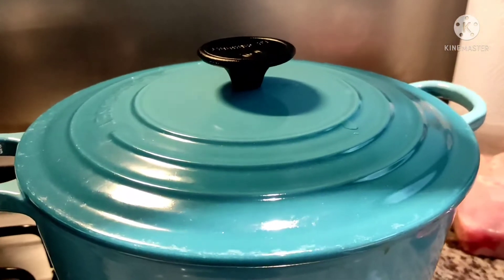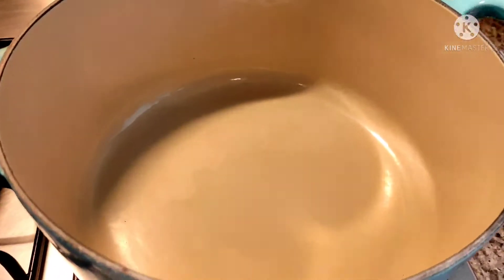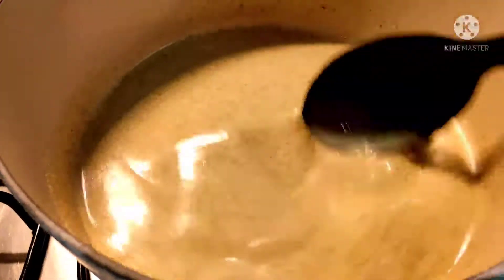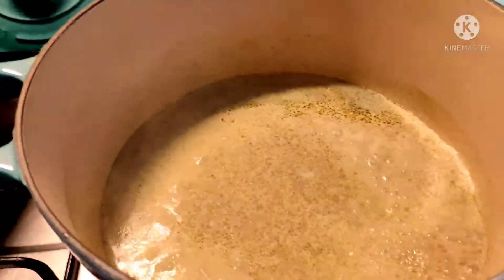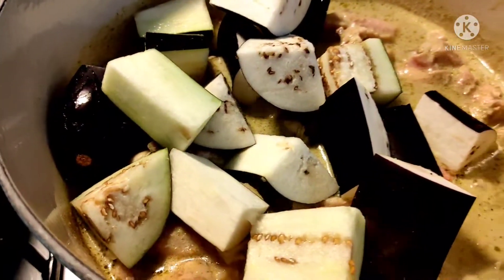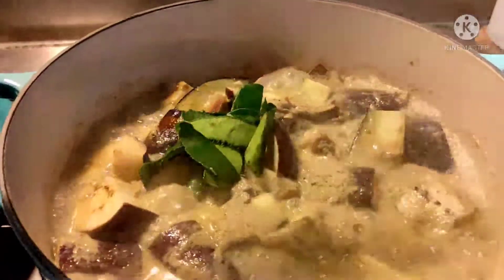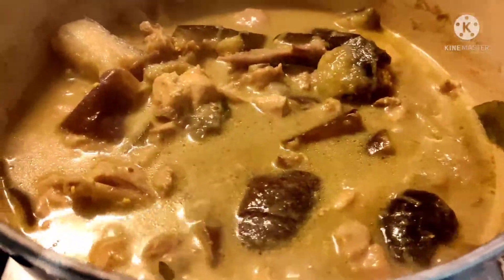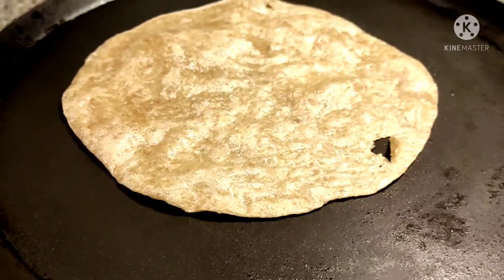GREEN CURRY CHICKEN |THAILAND FOOD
ofwph sglifecookingtime greencurrychicken|thailandfood